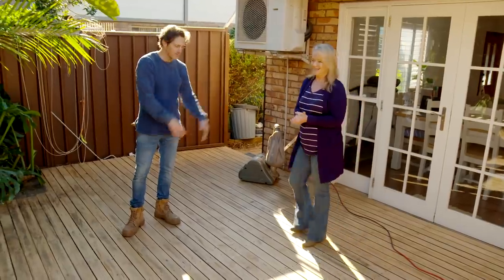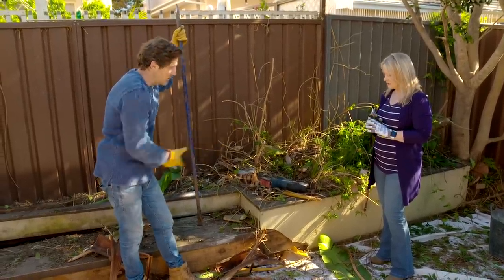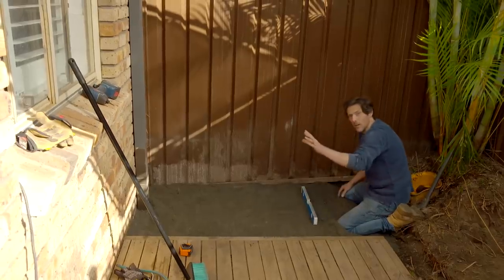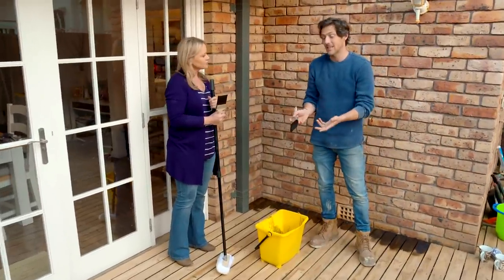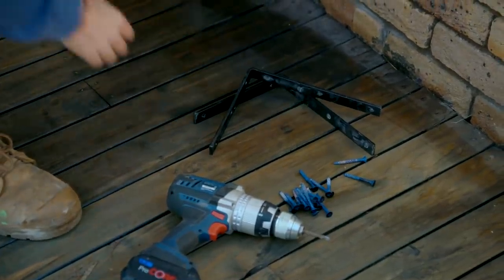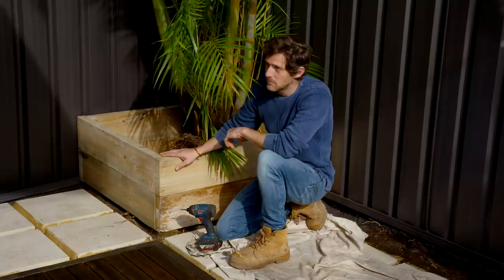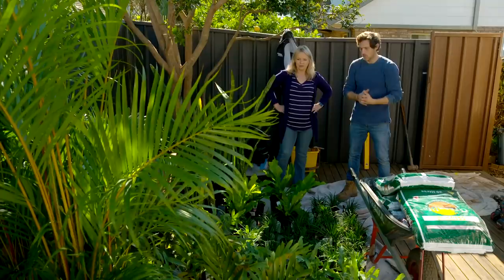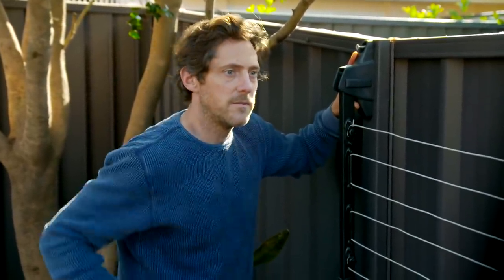We Turn This Patio Into a STUNNING Space for Outdoor Entertaining | GARDEN | Great Home Ideas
Charlie Albone transforms a forgotten backyard into the ultimate outdoor entertaining space.